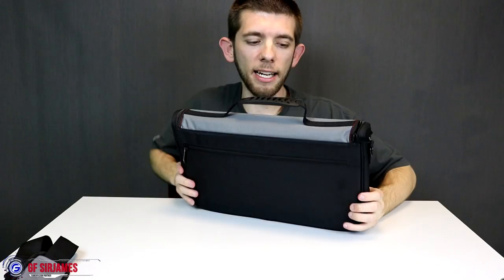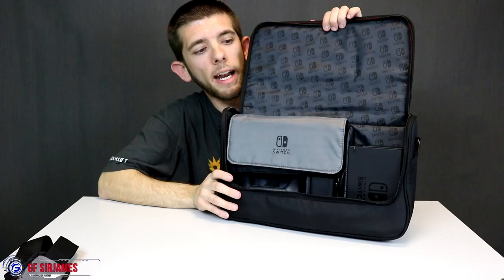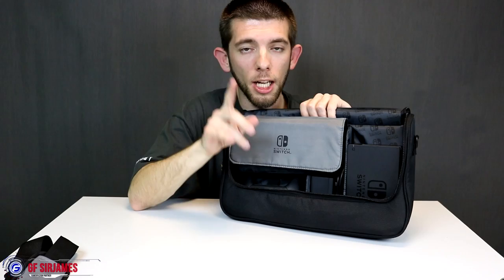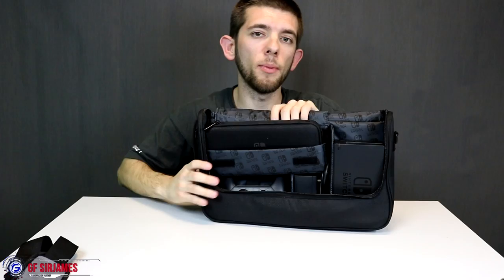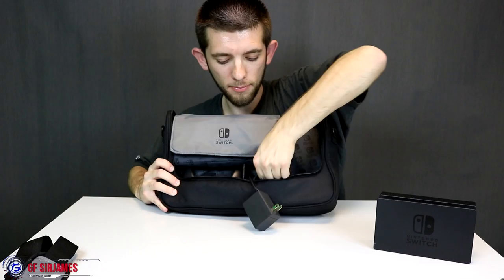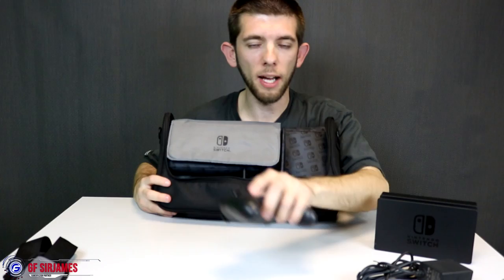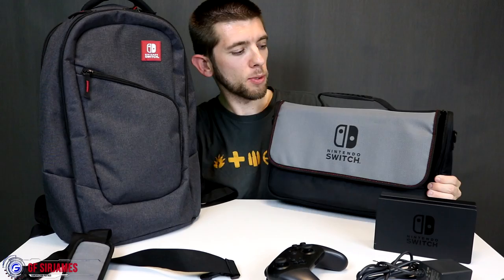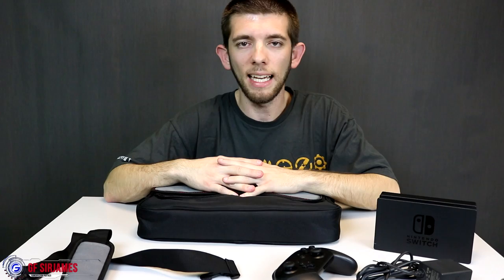Nintendo Switch Everywhere Messenger Bag